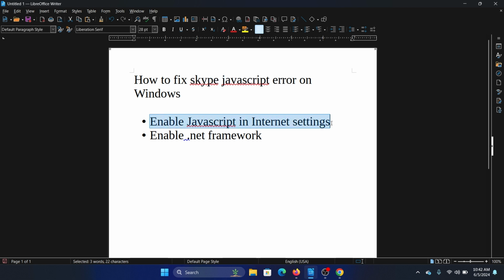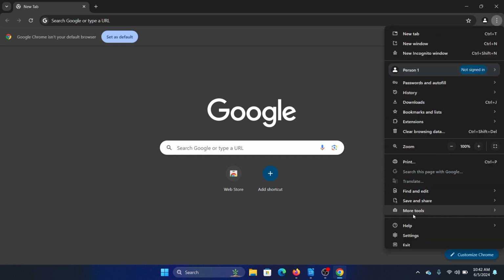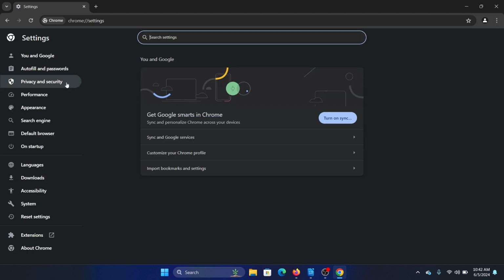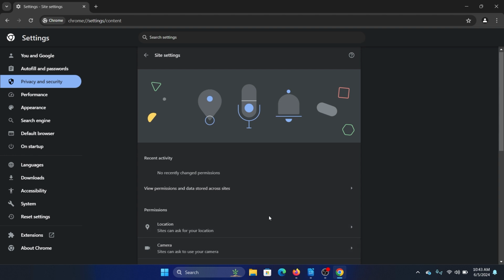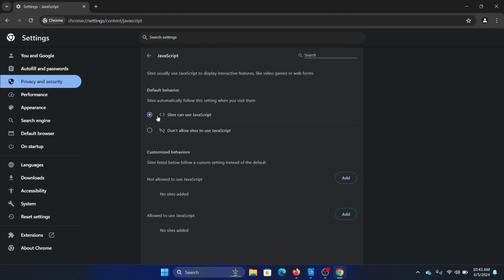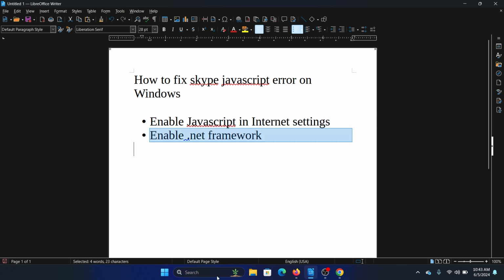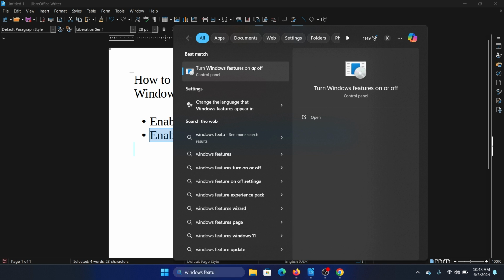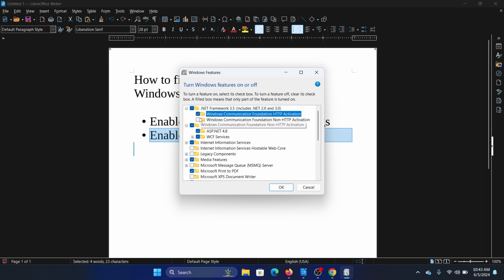How To Fix Skype Error "A JavaScript error occured in the main process" On Windows 11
Video Title: How To Fix Skype Error "A JavaScript error occured in the main process" On Windows 11

If you wish to fix Skype Javascript Error On Windows, then please watch this video.